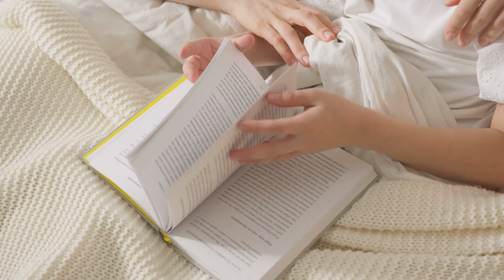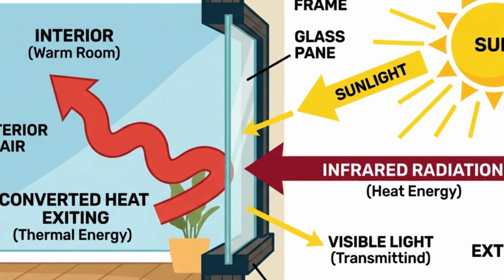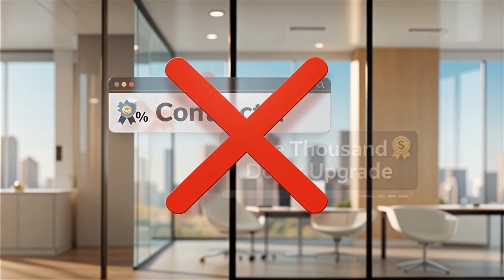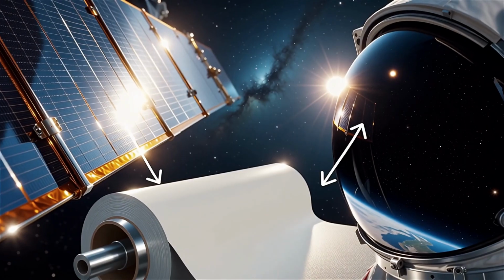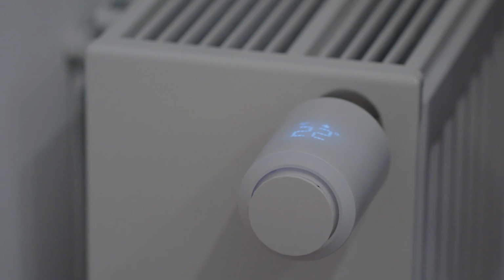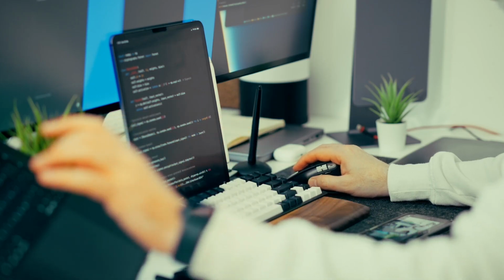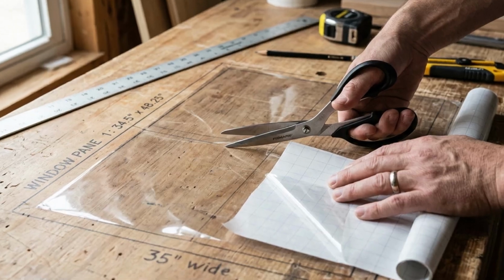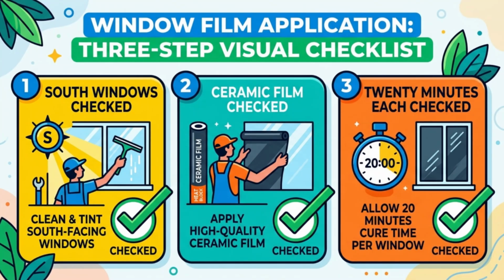This Window Film Replaces Your Entire HVAC System. Why Don't They Tell You?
What if a simple film on your windows could replace your entire
heating and cooling system — for under $20?

Before the HVAC industry convinced you that you NEEDED a $15,000
system to survive winter AND summer, builders knew a secret about
windows that has been quietly buried for decades.

It's called Spectrally Selective Window Film — and the physics
are undeniable:

🌞 Blocks up to 99% of UV rays and 80% of infrared heat in summer
❄️ Reflects interior heat BACK into your home all winter
💰 One application lasts 20+ years with ZERO maintenance
⚡ No electricity. No refrigerant. No monthly bills.

In this video we cover:
✅ How spectrally selective film actually works
✅ The $20 DIY install vs. $200 professional grade options
✅ Why your energy company will NEVER recommend this
✅ Real before and after temperature readings
✅ Which films actually work (and which are scams)
✅ The building code loophole they use to stop you
The energy industry makes $400 BILLION a year keeping your home
uncomfortable. This one film threatens all of it.

⏱️ Chapters:
0:00 – The window film they don't want you to find
3:30 – How heat actually moves through glass
7:00 – Spectrally selective film explained simply
11:00 – DIY installation full walkthrough
16:00 – Before and after real temperature results
20:00 – Why Big Energy buried this technology
24:00 – Best films to buy and what to avoid

suppressed fast.